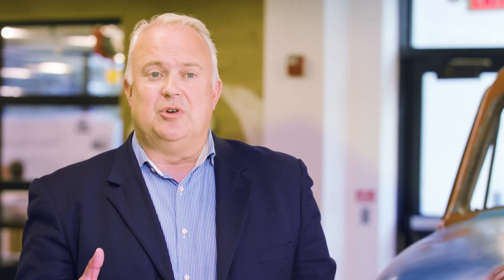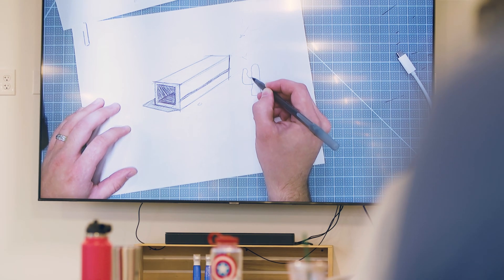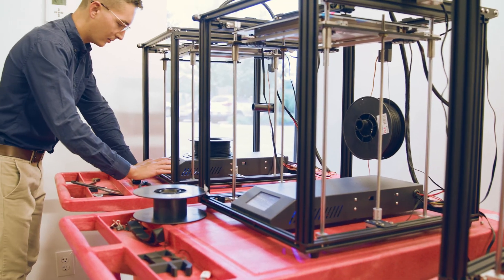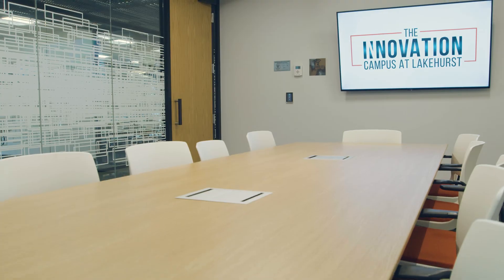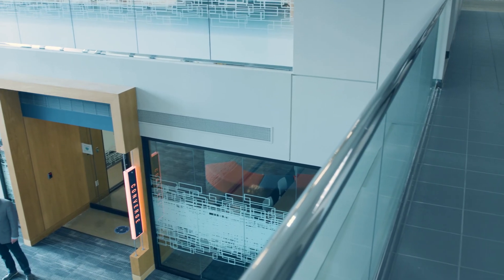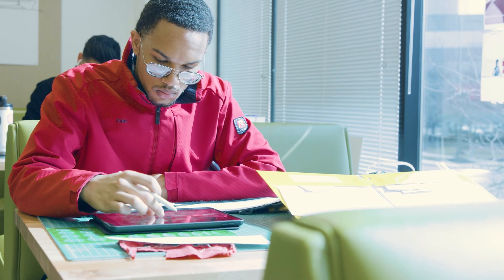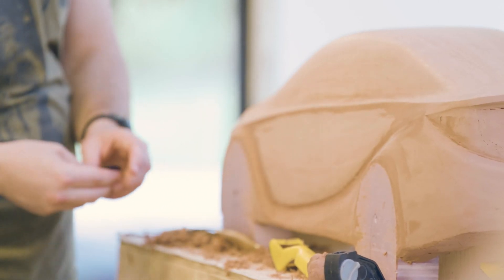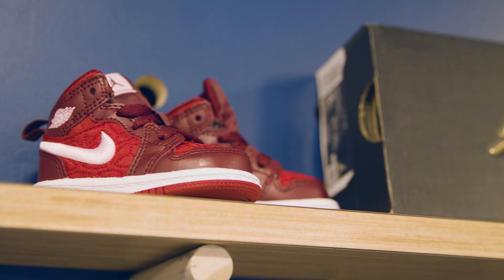Industrial and Innovative Design at the International Center for Creativity (ICC).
Be prepared to be inspired when you learn about the education and training that is happening at the International Center for Creativity in Dublin, Ohio, a northwest suburb of Columbus. Hear from university juniors and seniors about their day-to-day experiences in this unique academic partnership between the ICC and Cedarville University, a private, Christian school in southwest Ohio. These incredibly talented students come from all over the world to learn about consumer product design, like shoes, toys, appliances, backpacks, sporting goods, tools and more, to transportation design and interior and exterior architectural space design. By blending classic hand-rendering techniques with state-of-the-art technology, these students become some of the most prepared and market-ready candidates in the country. In this fully-accredited, nationally-ranked, four-year degree program these students learn more than just how to make professional-quality sketches, renderings and CAD files, they learn creative problem skills, design thinking process, rapid prototyping, entrepreneurship and consumer insights.